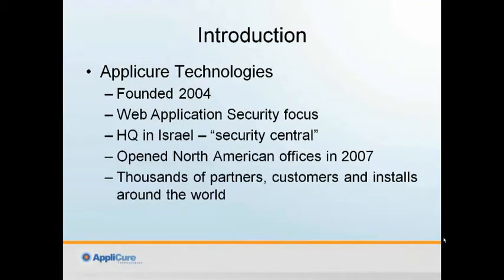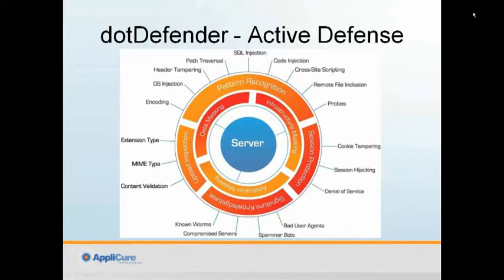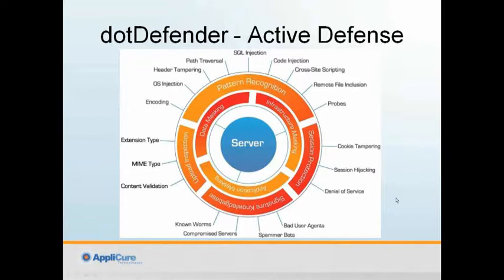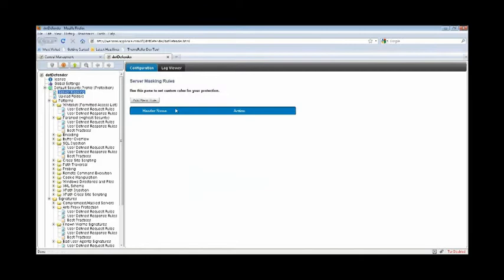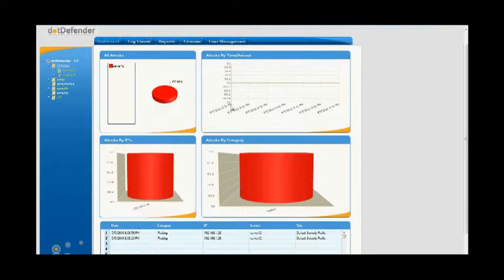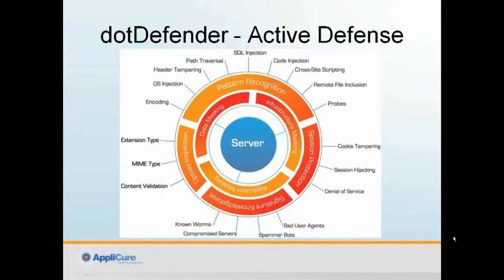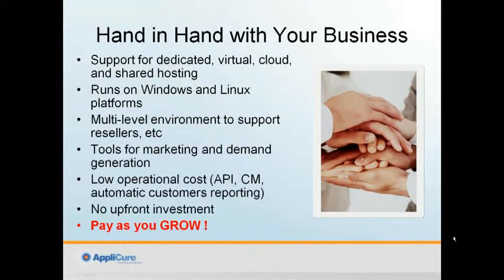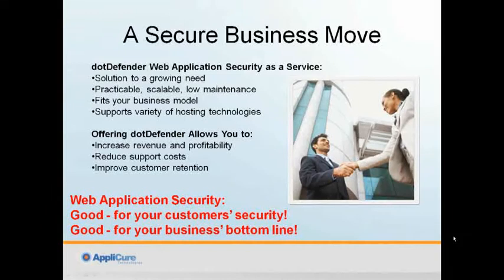Increase Profits Selling Web Application Security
Web application security software firm Applicure presents this session on protecting web applications with its DotDefender software, with a particular emphasis on the business model for web hosts, along with representatives from web hosts MaximumASP and Hosting.com. The session includes a live demo of the DotDefender product.